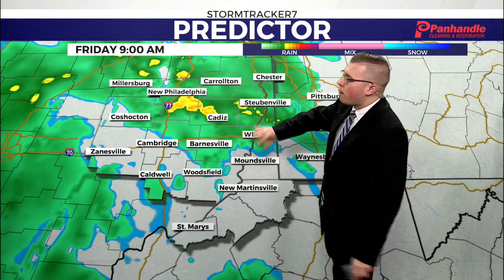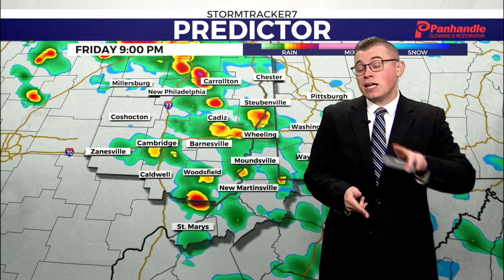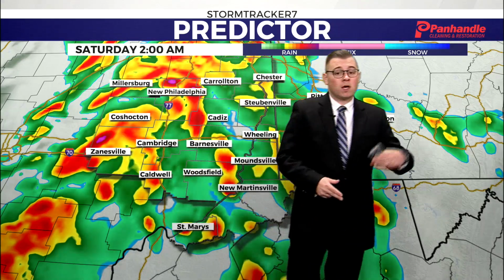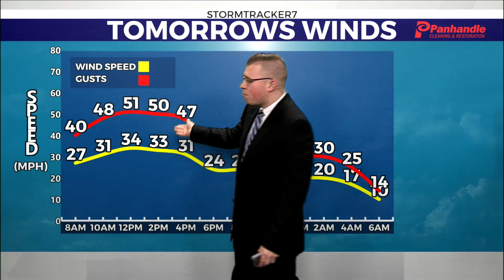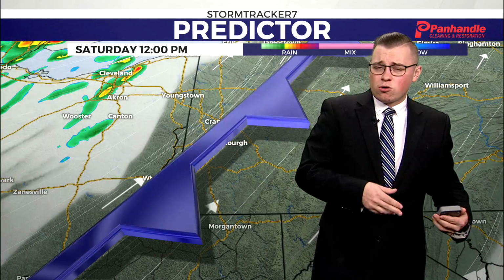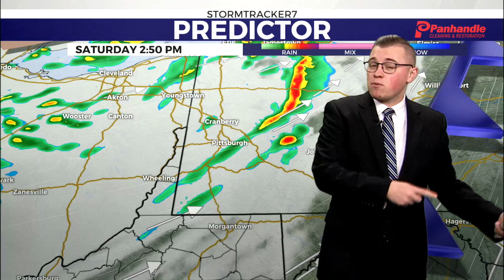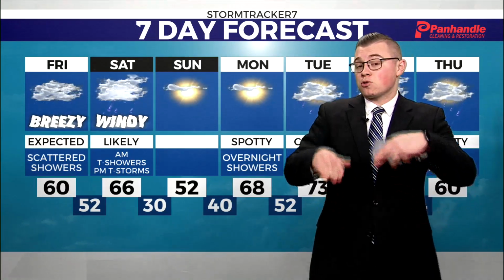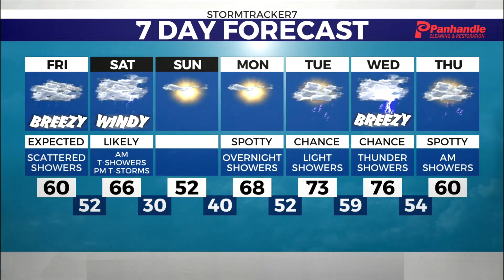WTRF Friday Mornings Full WX (3-31-2023)